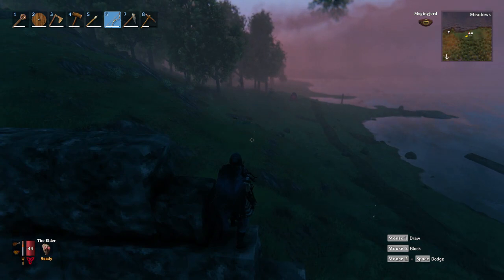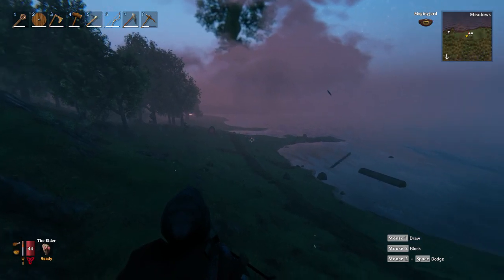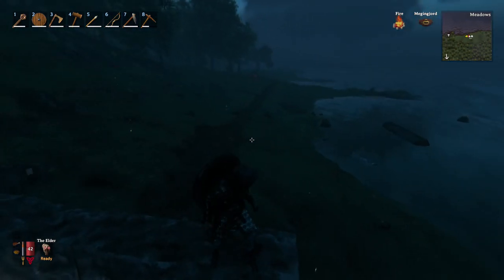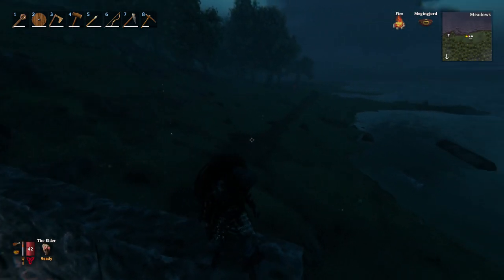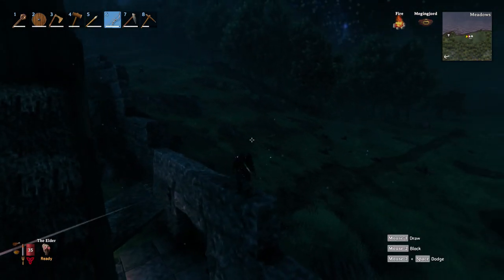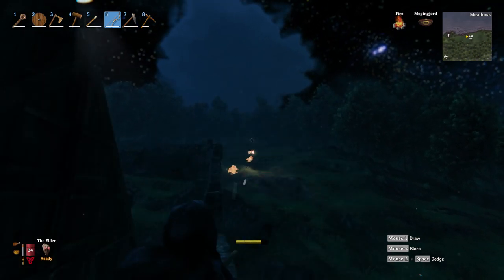The Haunted Tree Log (Part 1)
This damn tree log is haunting me; gets in the way; tries to get me killed. I just can't seem to to shake it. (part 1  because I thought it was over)